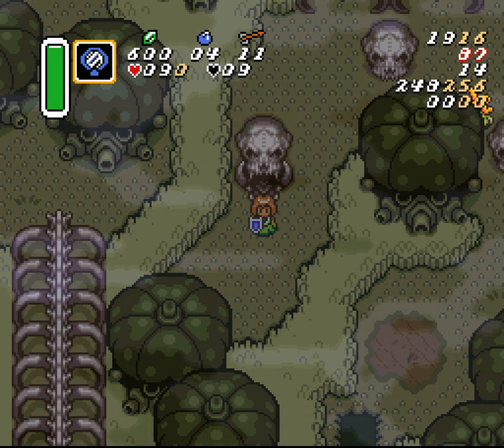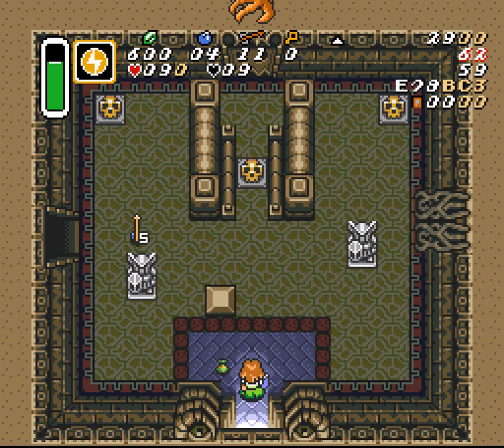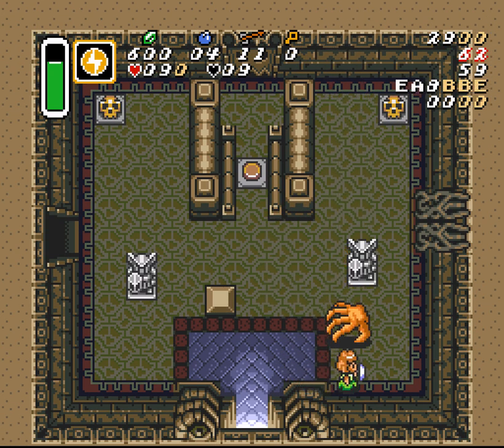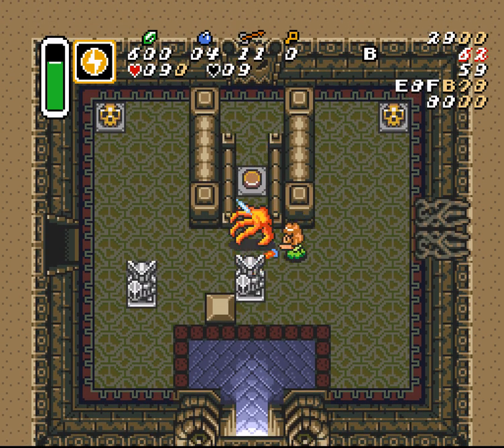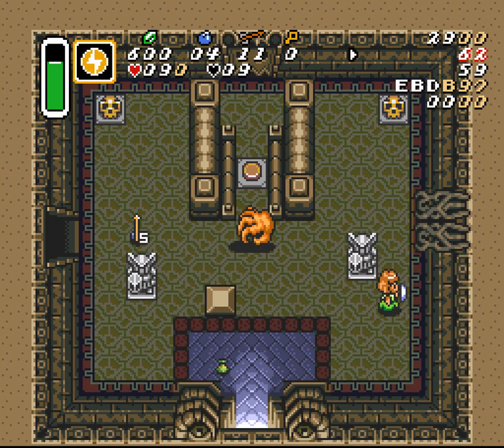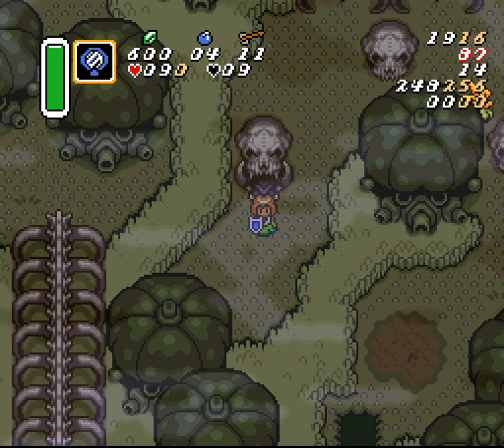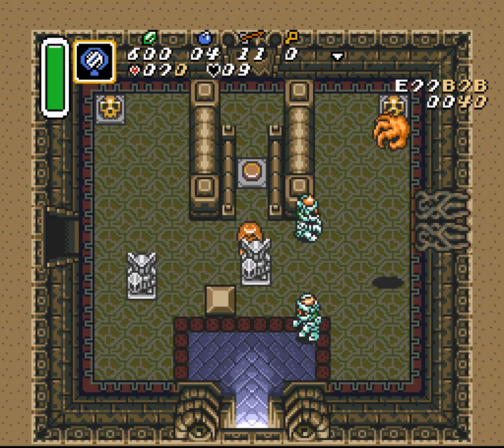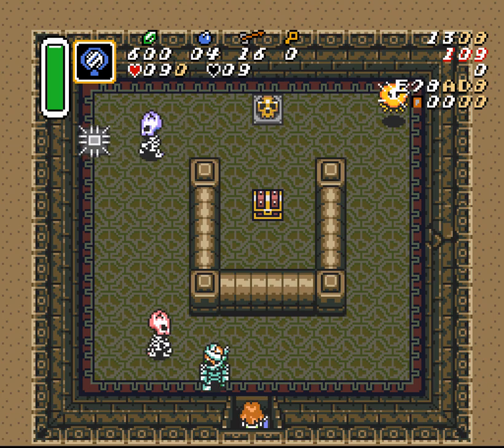How To: Skull Woods Mummy Statue Room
I have no idea why there's no game audio. I didn't notice it until it was already uploaded.